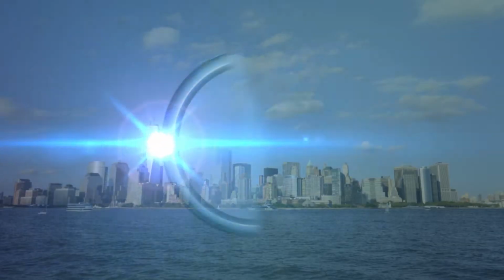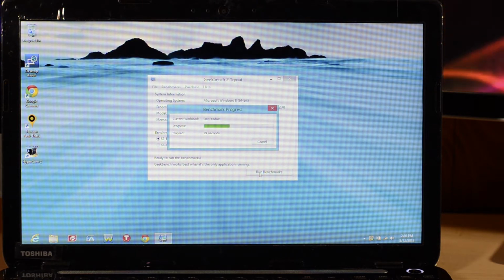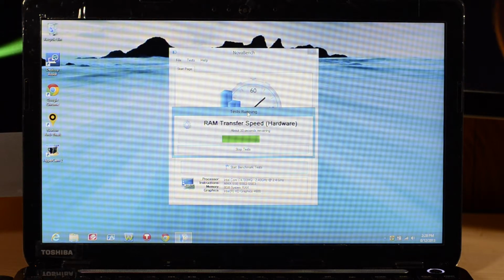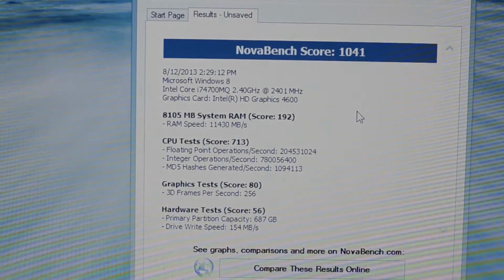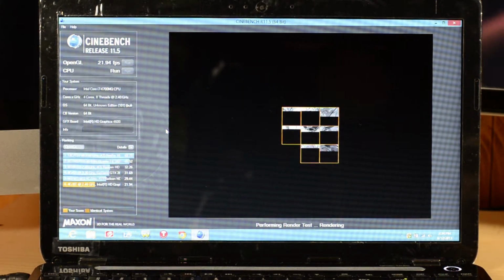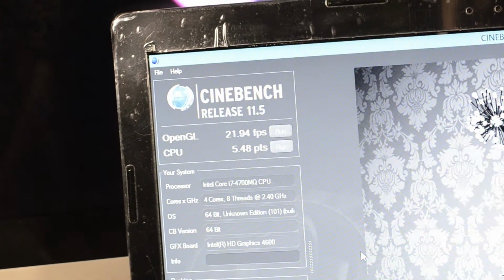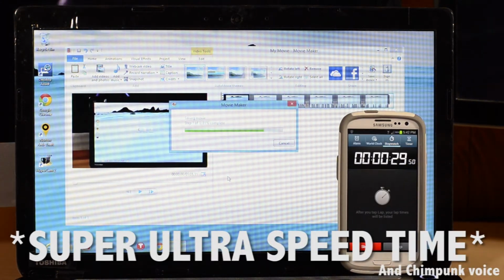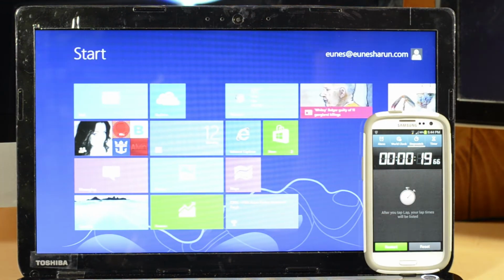Toshiba Satellite S55-A Boot Up, Speed Test, and Benchmarks!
Toshiba Satellite S55-A5257 Laptop Boot Up, Speed Test, and Benchmarks!

In this video we have a boot up speed test for the Toshiba Satellite S55-A5257 Windows 8 Laptop. We see how long it takes for the Toshiba Satellite S55-A5257 to boot up. Also, we do some benchmarks on the Toshiba Satellite S55-A5257 laptop. This includes Novabench, Geekbench and Cinebench. Along with that we check the hard drive, since it doesn't have a solid state drive. We check how long it takes to export a 1 minute HD video on the Toshiba Satellite S55-A5257. We see how long it takes, and how fast it performs. The Toshiba Satellite S55-A5257 has good performance!